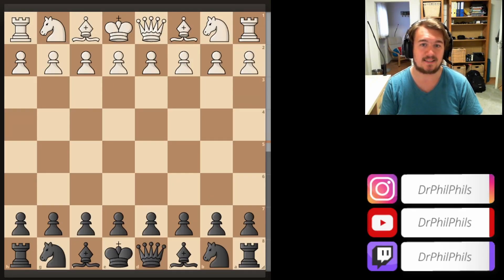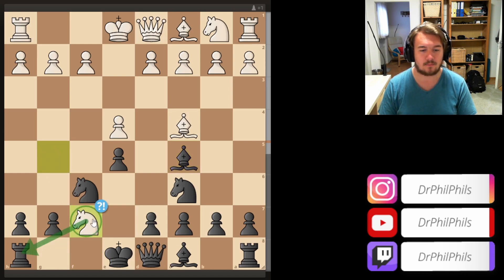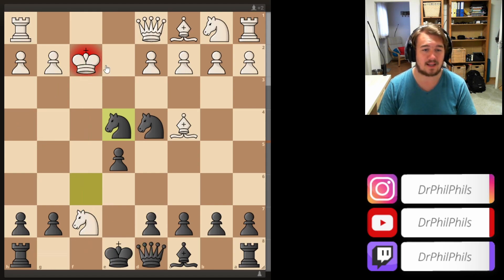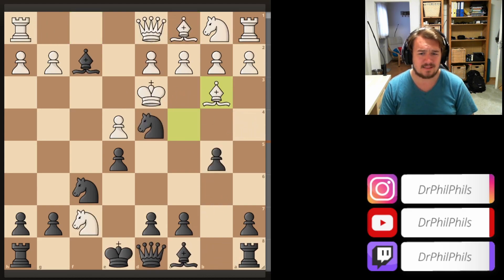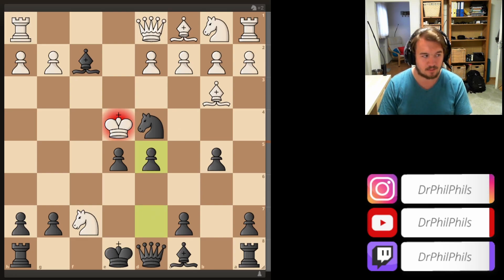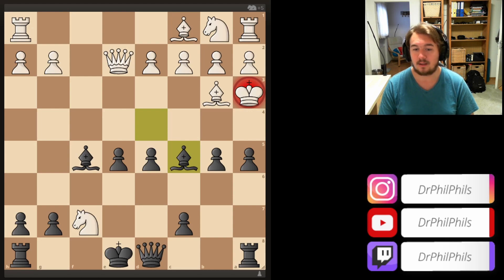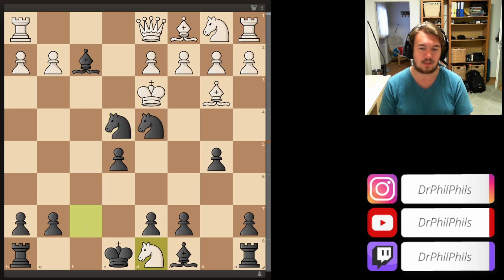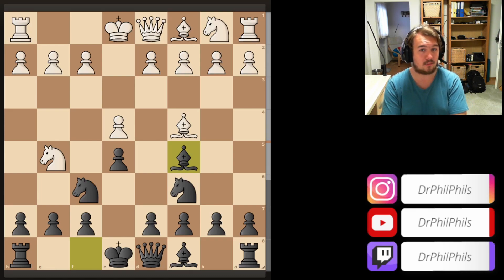Chess Game Analysis Ep.014 | C57 Italian Game: Two Knights Defense, Traxler Counterattack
Check out the game and the games of other Chess Game Analysis Episodes in my Lichess Community Study